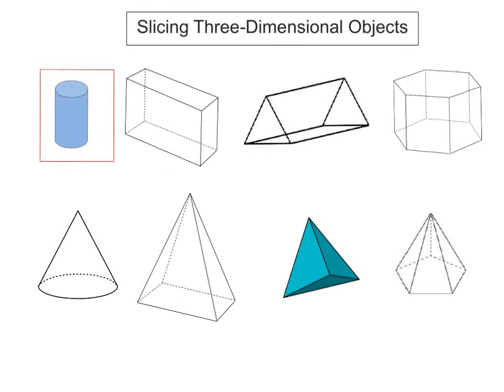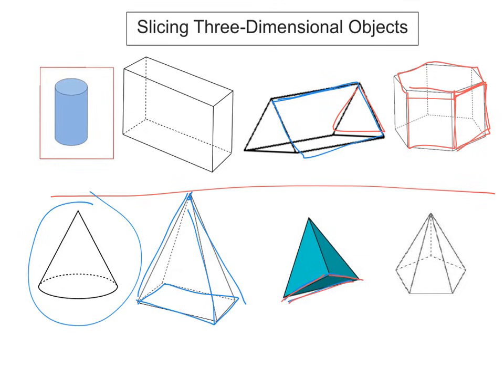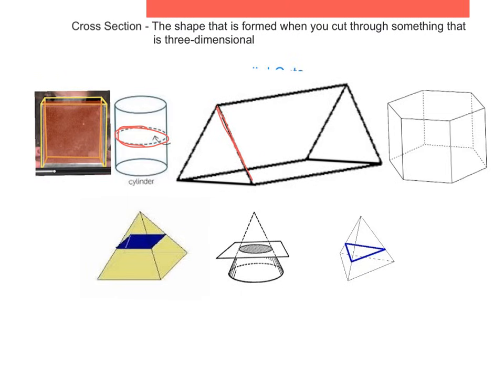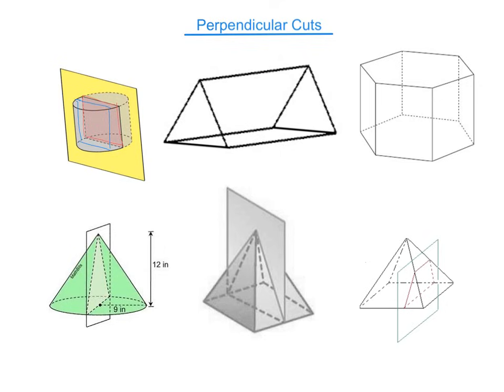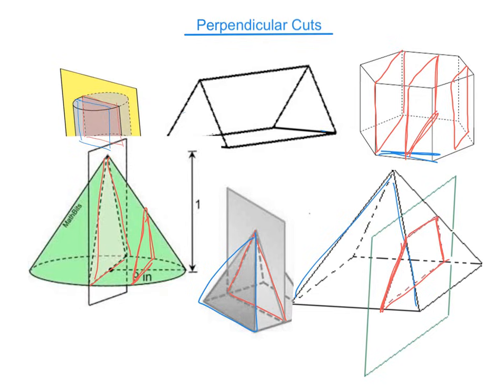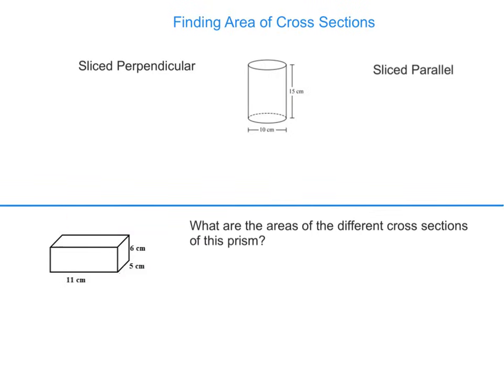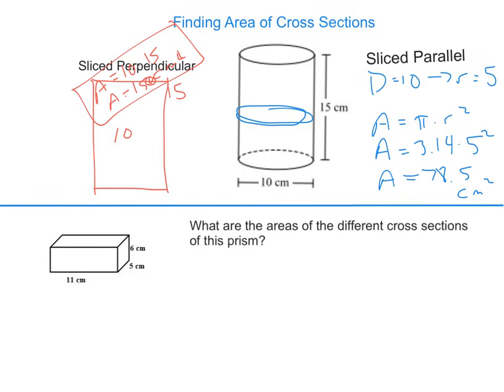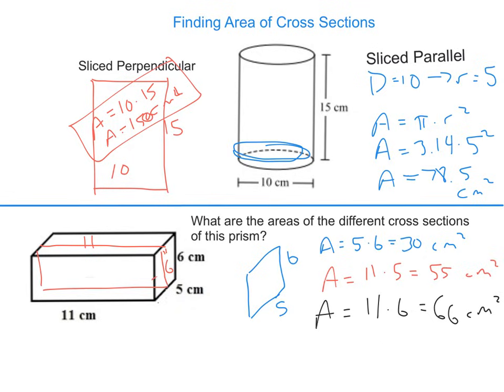Determining Cross Sections of 3D Shapes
Learning Targets: I can...
- determine the shape of different cross sections of three-dimensional shapes.
- calculate the area of a cross section.